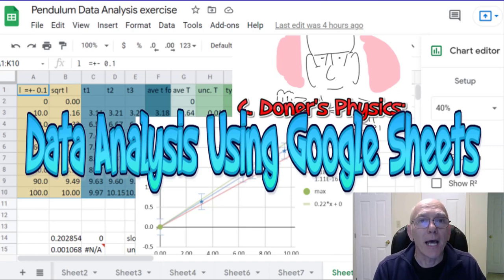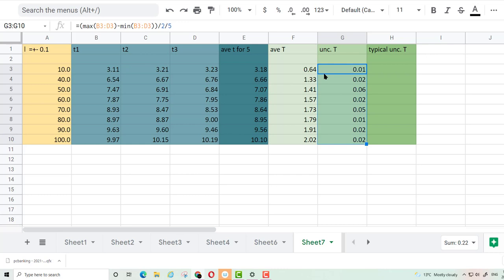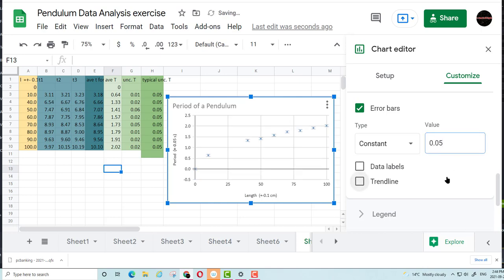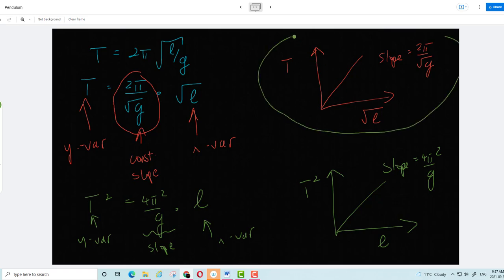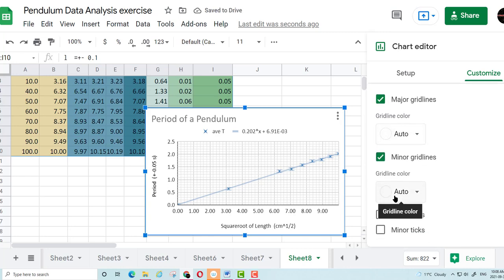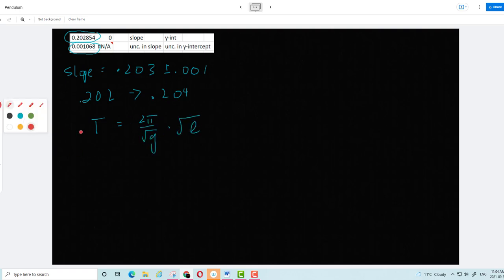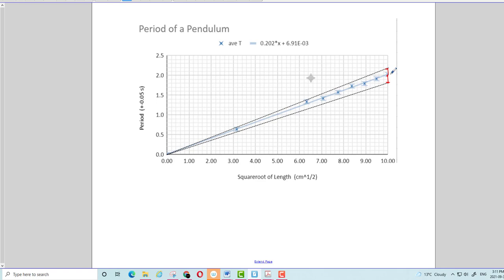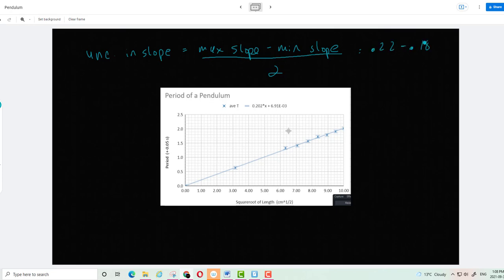Analyzing Experimental Data Using Google Sheets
Pendulum data is used to show how to use formulas, format cells, add error bars and trendlines, linearize data, find uncertainty in slope and y-intercept using LINEST and maximum and minimum slope lines.

Click JOIN to become a member of C. Doner’s IB Physics channel. Member questions and requests are given priority.
Level 1: $1.99 per month gives you access to a google sheet with a full updated, well organized, linked listing of all the videos and other resources such as worksheets and solution sets.
Level 2: $4.99 per month gives you access to new videos. The new videos include IB style multiple choice and problem solving questions with full explanations, previews/reviews of the course content, and updates to the video lessons.
and request access to an organized list of links to all the videos, lots of notes, activities, and worksheets with solutions.

0:00 Introduction
0:29 Experimental Data
1:13 Formula for average and Period
2:50 Uncertainty in Period
4:00 Choosing typical value for uncertainty in period
4:58 Creating a Chart/graph
7:11 Error bars, trendline and equation
9:45 Axis Scale and grid lines
11:35 Linearizing the data
17:55 LINEST for uncertainty in slope and y-intercept
21:28 Are the results within experimental uncertainty?
25:05 Drawing maximum and minimum slope lines to find uncertainty in slope